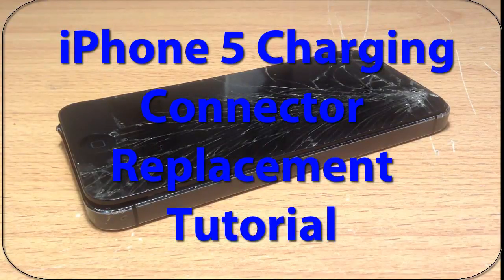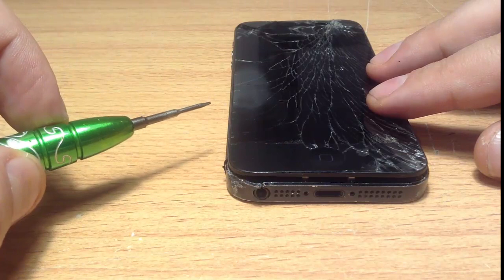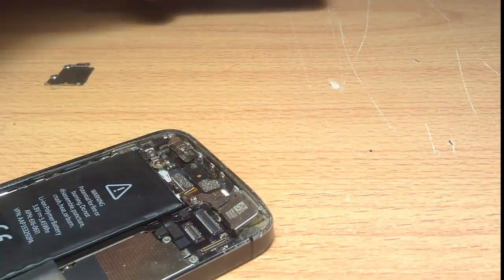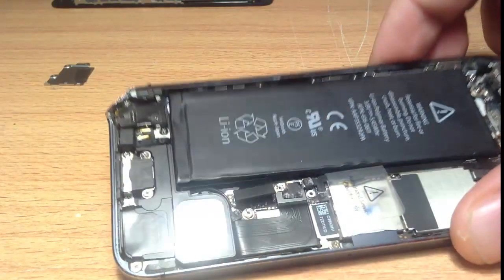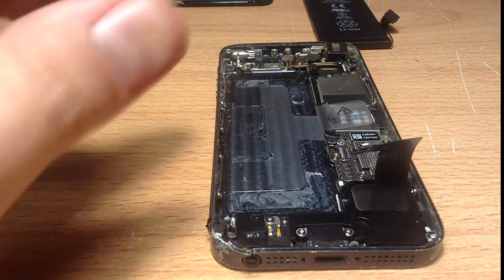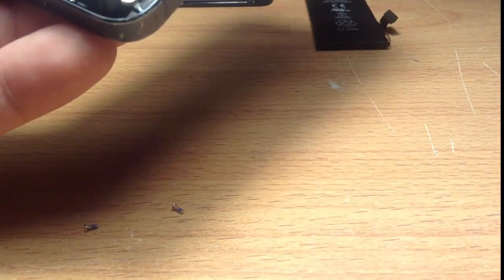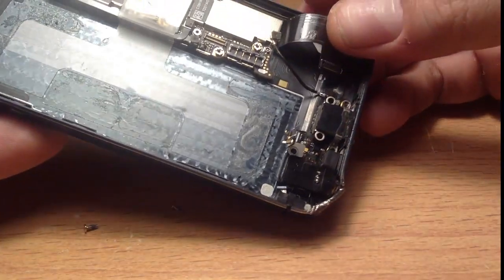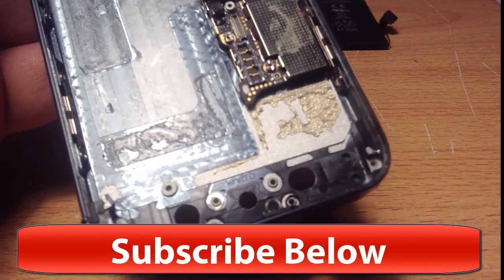iPhone 5 Charging Port Replacment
Tools Required:
1 x Pentalobe Screw Driver
1 x Philips Screw Driver
1 x Seperating Tool (optional)

The link below has kits that come with tools

Due to wear and tear it is very common for the iPhone 5 (A1248/1249) to experience charging port issues where it simply does not charge the phone.

First step is for you to see it is not your charging cable or plug or even wall socket.  A simple solution is to use another wall socket / plug and cable to see if this eliminates the problem.  If it does - all you need to do is replace the actual faulty part in question.

Now if it still does not work there is a good chance that it is your actual charging port on your iPhone.  Another test is to jiggle it while the cable is plugged into the phone.  If it occasionally says it is charging and intermittently charges then there is a good chance it's the charging port that needs replacing.

Follow the instructional video above to see how to replace the charging port.  Please note when fixing your iPhone yourself this can void your warranty.